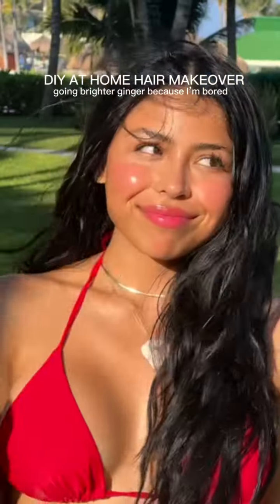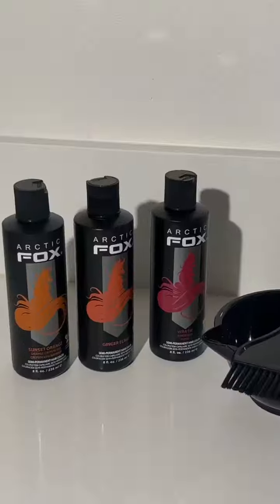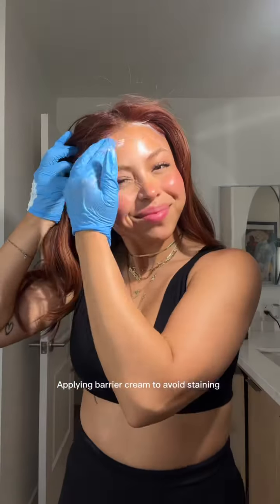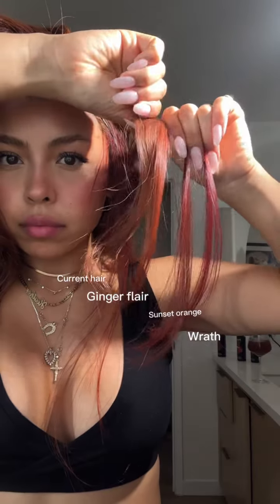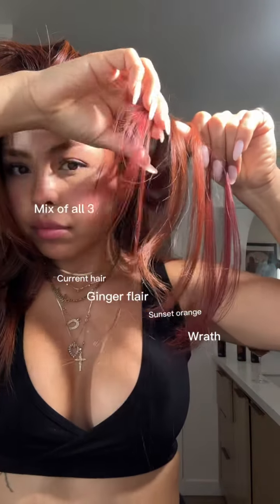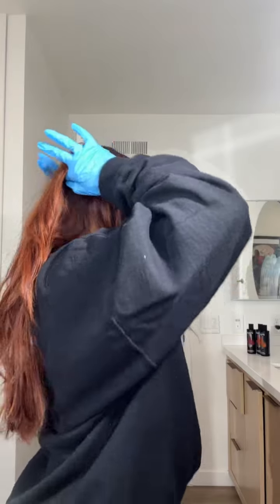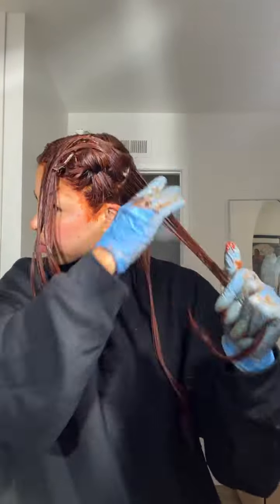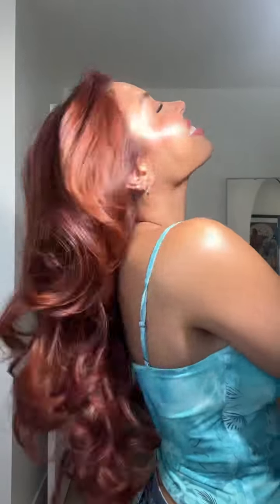Suddenly wanting to go bright GINGER ... 🤤🧡AFgingerflare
Need bowls and brushes? We have cute ones linked below!